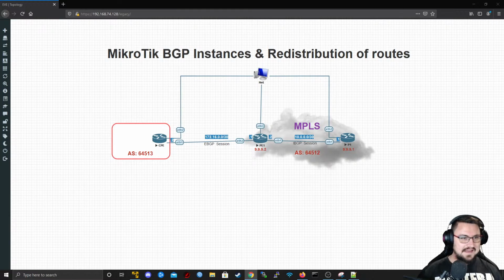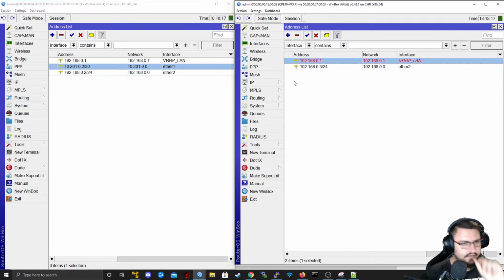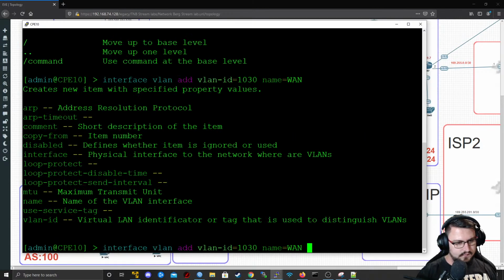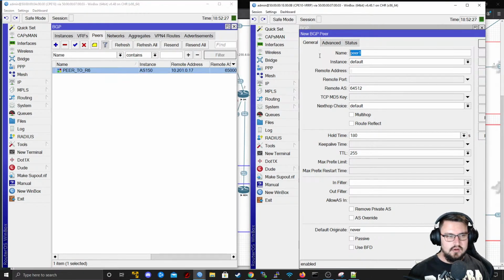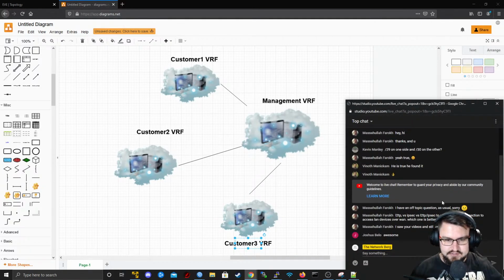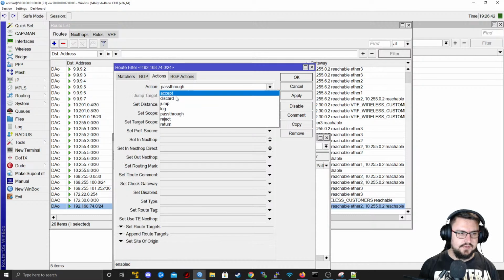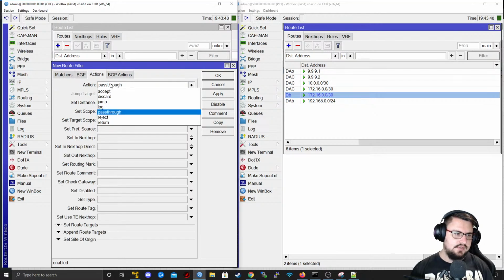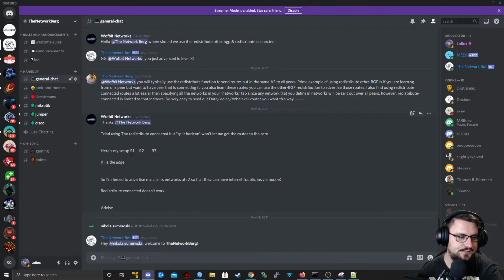OSPF Management Network & VLANS with VRRP (The Network Berg Stream Ep.13)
In this stream we will be looking at implementing VRRP via VLAN interfaces as well as creating an OSPF management network for monitoring and management purposes as well as just having a fun time and chatting about various other topics.